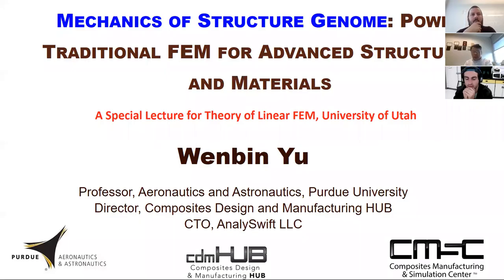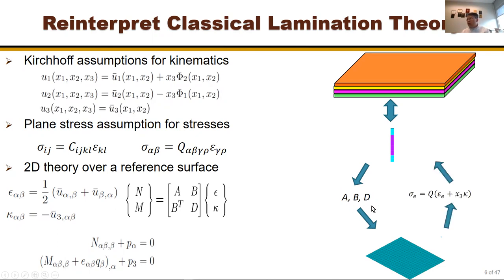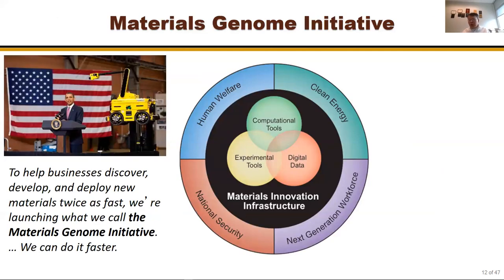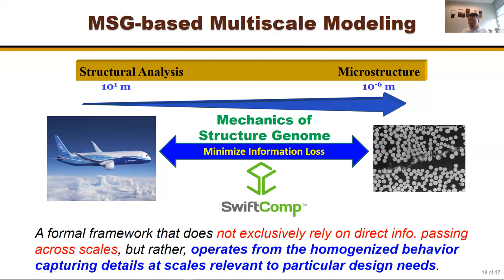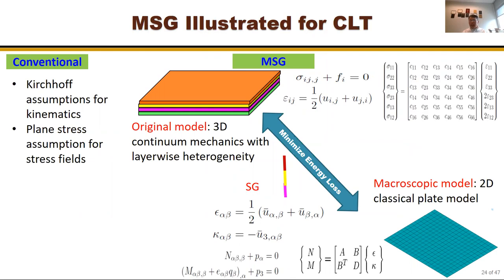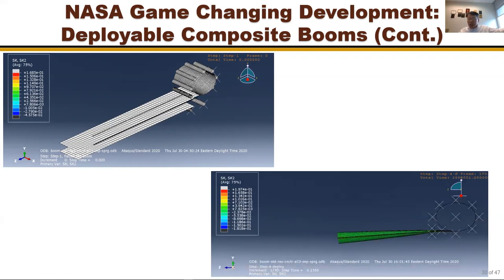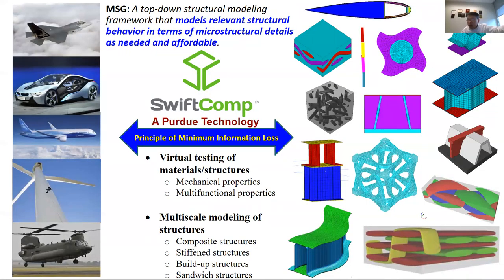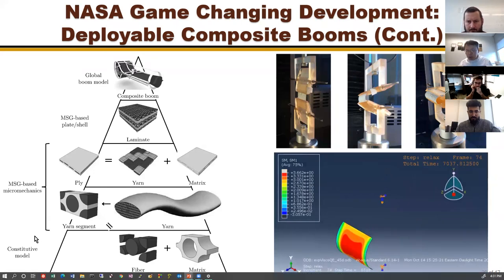Mechanics of Structure Genome: Power Traditional FEM for Advanced Structures and Materials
This is a special lecture given for class on Theory of Linear FEM at University of Utah